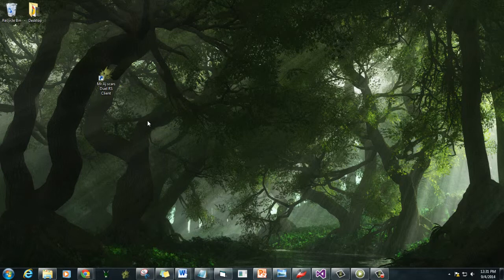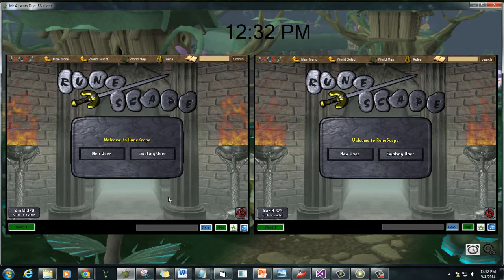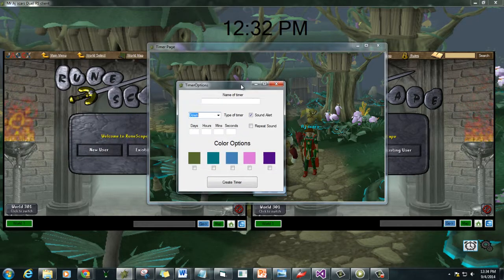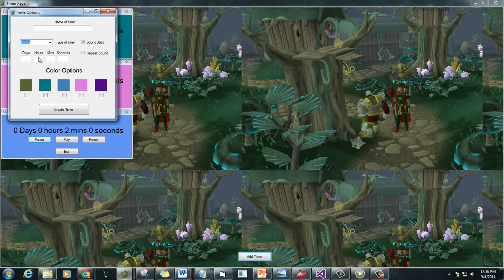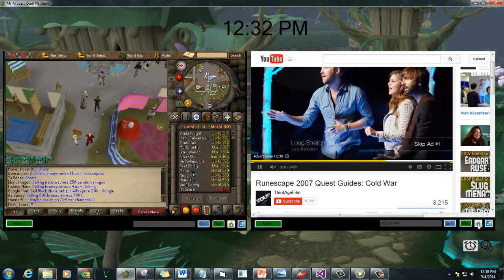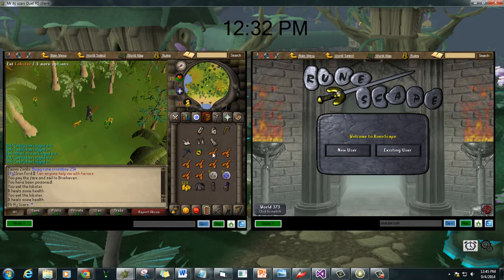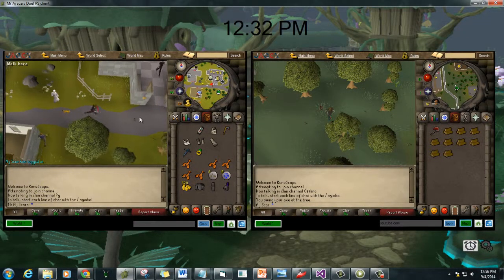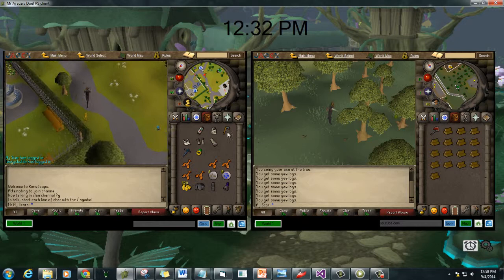Mr Aj scars Duel RS Client Help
Here is a program I build for runescape. I would like to get some feedback and let me know what I should add to it